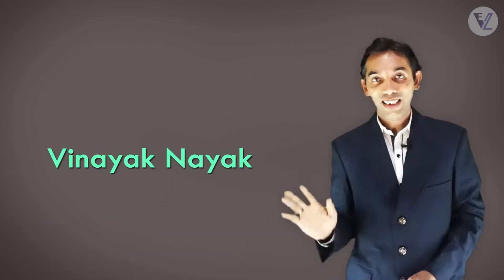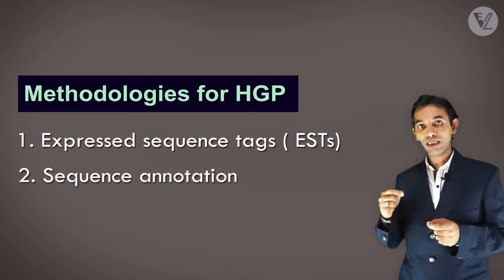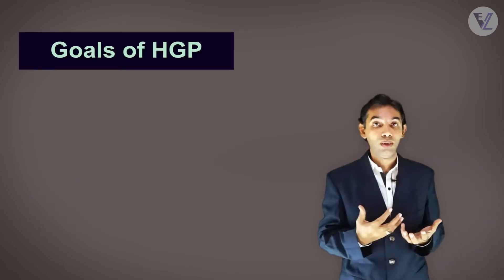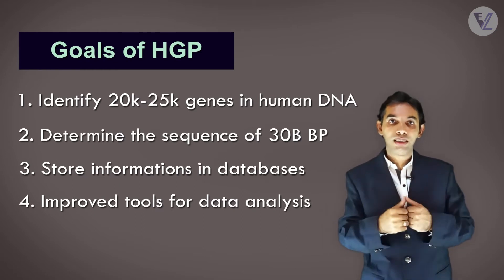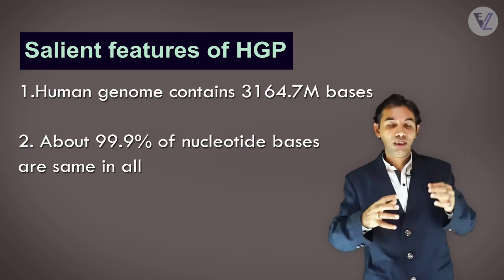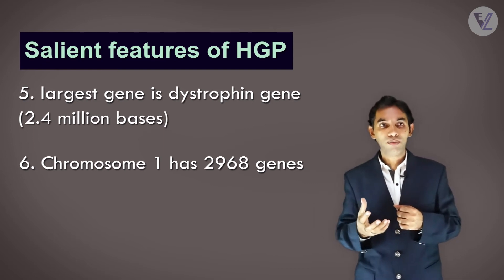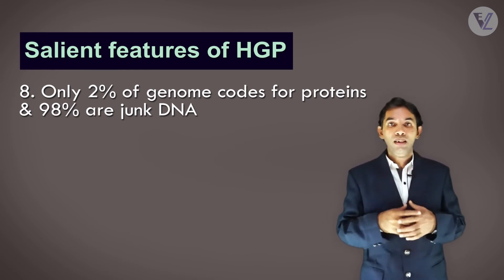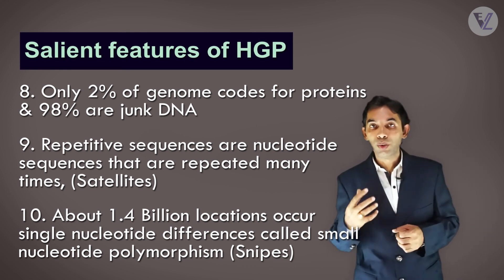Molecular basis of Inheritance | Human Genome Project | HGP | Biology | Class 12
Vinayak Nayak is a Biology lecturer who has a great experience in the field of biology.
We are trying to provide educational aspects with a holistic approach using latest technology.

Video editing &  Thumbnail Credits :
𝗕𝗨𝗧𝗧𝗢𝗡𝗦 - 𝗗𝗲𝘀𝗶𝗴𝗻𝗶𝗻𝗴 𝗮𝗻𝗱 𝗘𝗱𝗶𝘁𝗶𝗻𝗴 𝘀𝘁𝘂𝗱𝗶𝗼

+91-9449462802